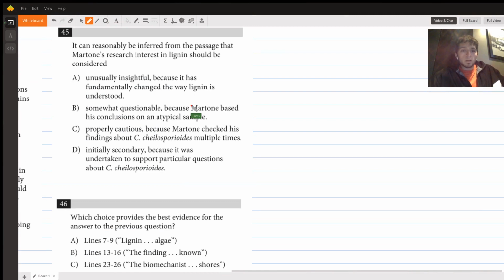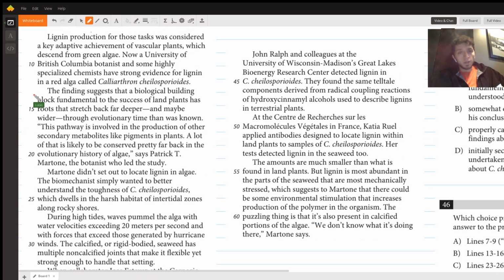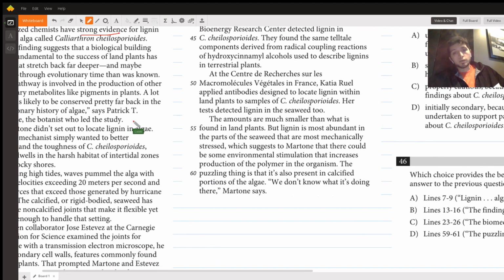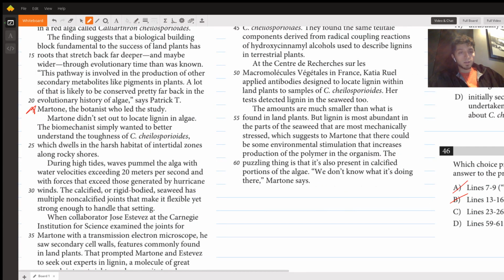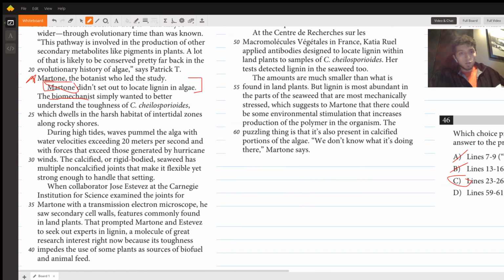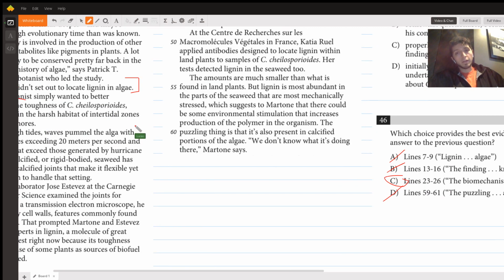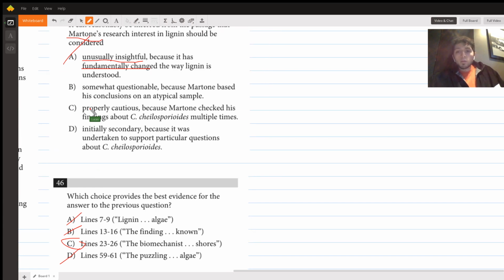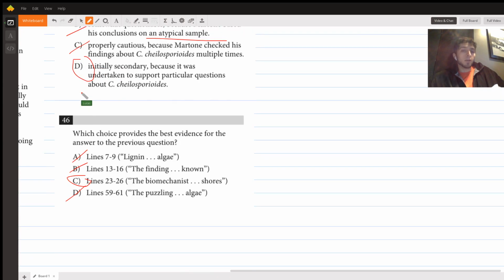SAT #9 Reading (Question 45 & 46)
Question: SAT #9 Reading (Questions 45 &amp; 46)
It can be reasonably inferred from the passage that Martone's research interest in lignin should be considered [...]?

Answered By:

Lucas M.
99th Percentile SAT / ACT Tutor

Written Explanation:

45.R.9 &amp; 46.R.9 (medium)Answer Choices D and C are correct, because Lines 23-26 tell us that, “the biomechanist [Martone] simply wanted to better understand the toughness of C. cheilosporioides, which dwells in the harsh habitat of intertidal zones along rocky shores.” Just prior to this, the Passage tell us “Martone didn’t set out to locate lignin in algae.” These two sentences best match Answer Choice D, which says Martone’s research interest in lignin should be considered “initially secondary, because it was undertaken to support particular questions about C. cheilosporioides.” Answer Choice A is incorrect because Martone made a new discovery about the existence of lignin but didn’t fundamentally change the way it’s understood. Moreover, there’s no Text that supports this option. Answer Choice B is incorrect because Martone didn’t based his conclusions on an atypical sample — nothing about the algae he uses is described as atypical. Answer Choice C is incorrect, because the Passage doesn’t give us any evidence that Martone checked his findings multiple times. How to solve this? Question 45 asks, “It can reasonably be inferred from the passage that Martone’s research interest in lignin should be considered [...]?” Because this is a Paired Question, we should begin by going through the answer choices for Question 46, looking for evidence that describes Martone’s research interest in lignin. [We should remember two general rules here: (1) the linear pacing rule and (2) the question-text organization rule. The first tells us that we should probably not consider texts that come before the first mention of Martone (in Lines 21) and the second tells us that we should more closely consider texts that follow the sequence already established in the questions. Because Question 44 already references Lines 9-12, we should primarily consider texts that come after this point.] For Question 46, Answer Choice A states that lignin product...